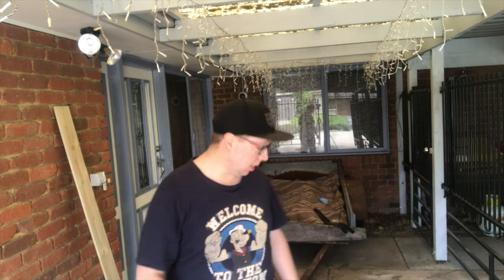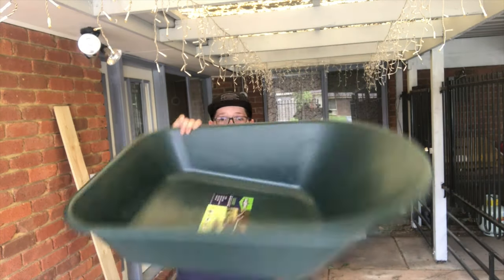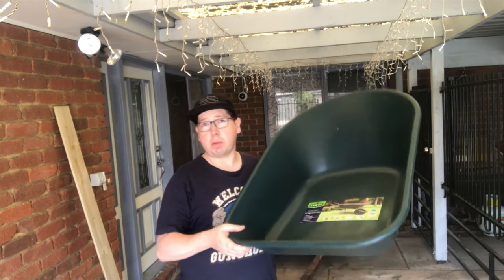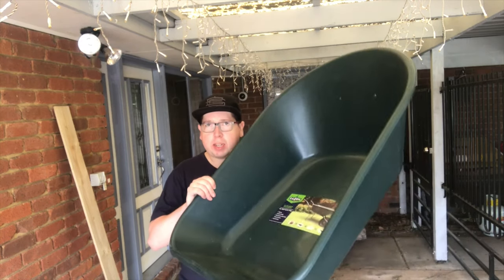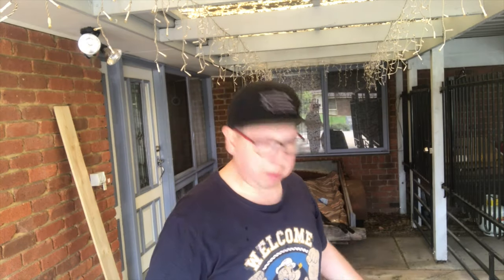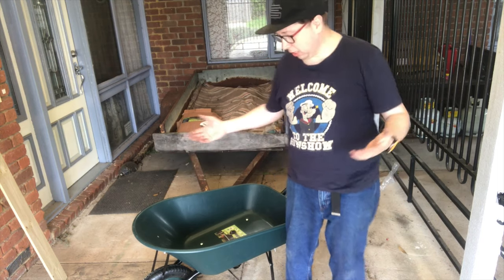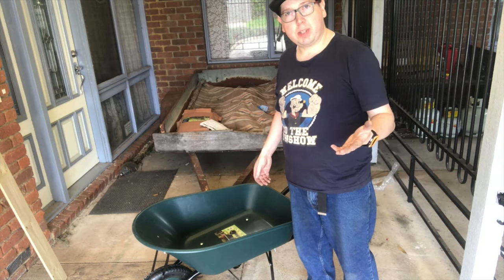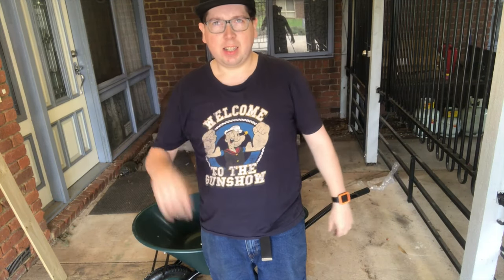What's In The Box? $49 Saxon Wheelbarrow from Bunnings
$49 Saxon Wheelbarrow
from Bunnings

Mixer: CraigOnYouTube